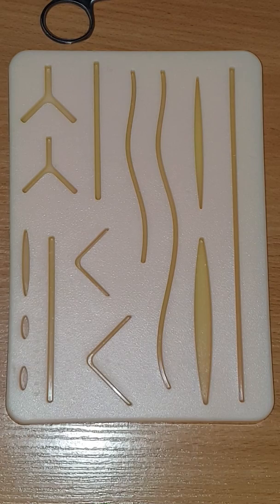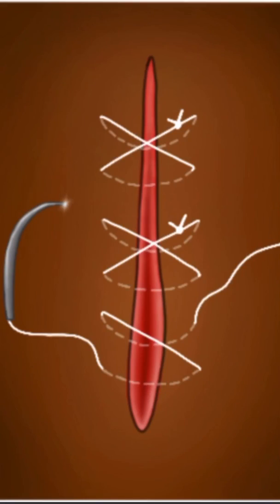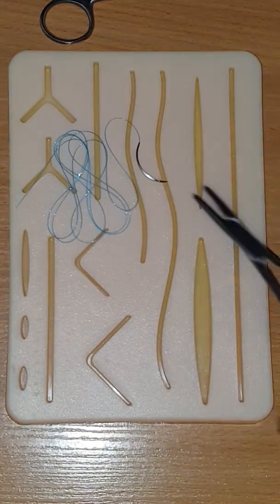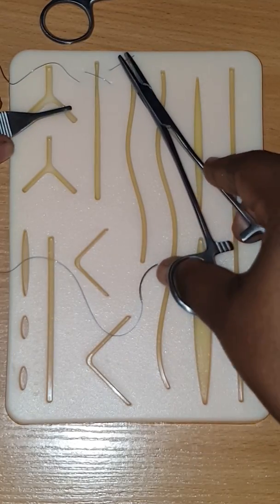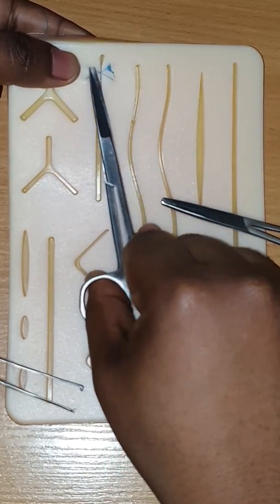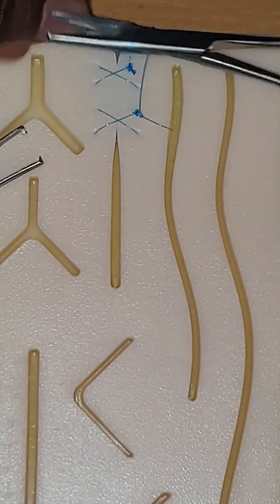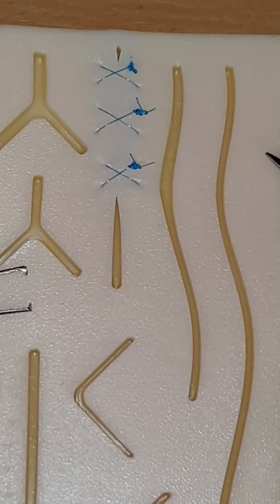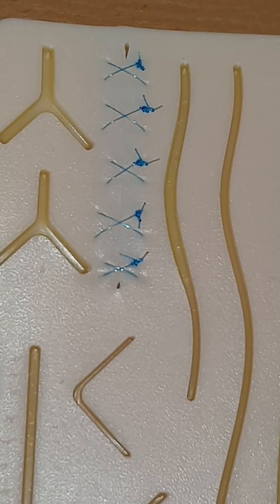How to Suture | Figure-of-8 Suture | Medical Student Edition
This video is a 9 part series on how to suture! In part 4, I go over how to throw a Figure-of-8 Suture.

Link to where you can get this suturing kit!

Link to where you can get extra sutures!
(assorted surgical needle and thread)